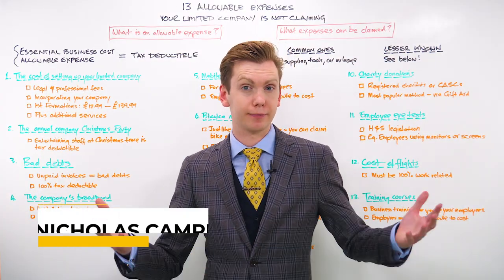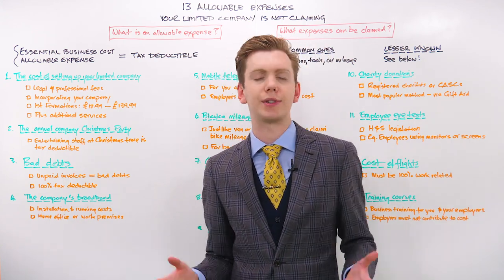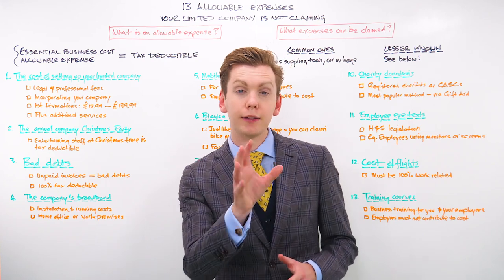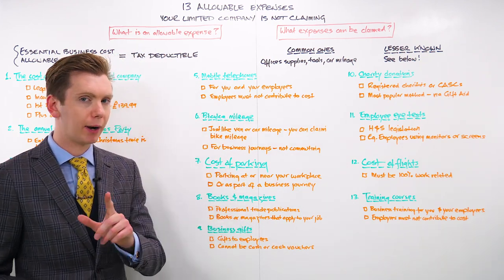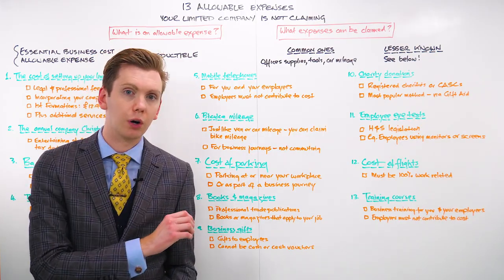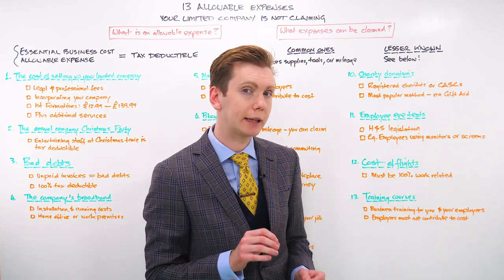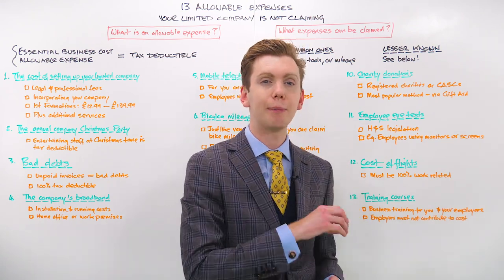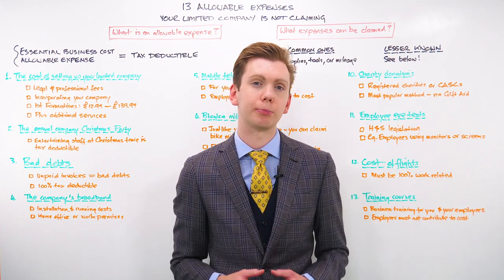13 allowable expenses your limited company is not claiming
Want to cut your limited company’s tax bill? Like most of us, you’ll probably be worried you are paying too much tax, while other companies are saving thousands!

In this episode of Whiteboard Thursday, Nicholas Campion walks you through 13 allowable expenses you are probably not claiming, such as bicycle mileage, mobile phones, client entertainment and your Christmas Party.